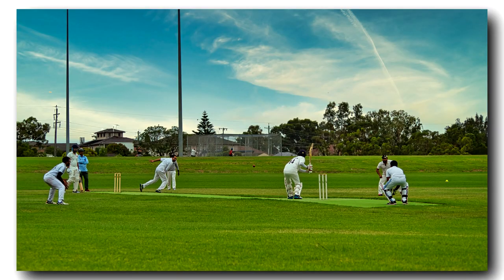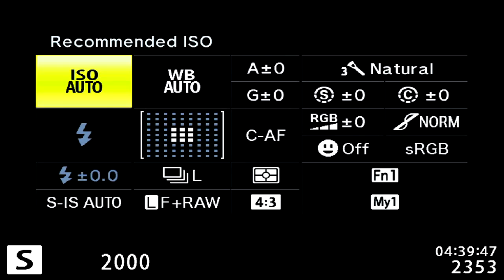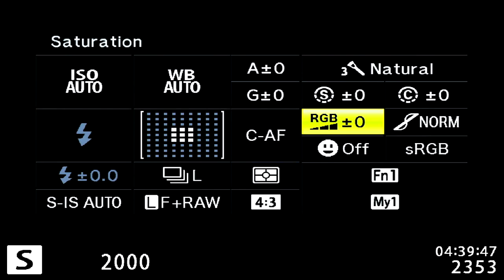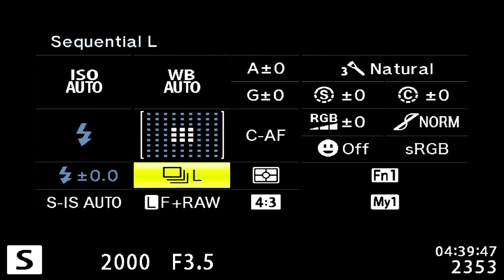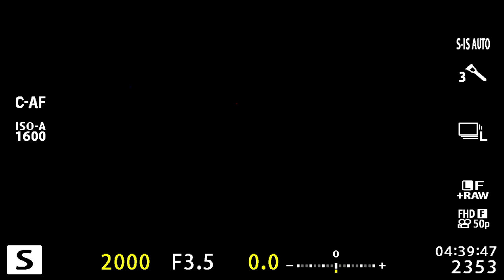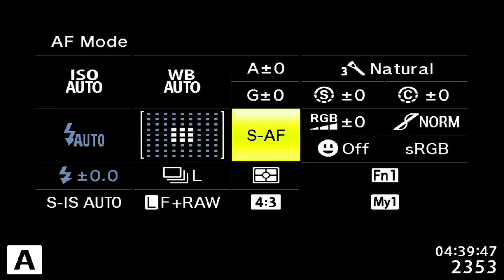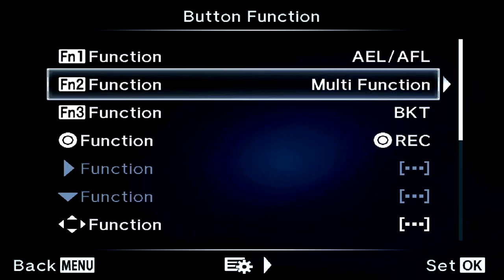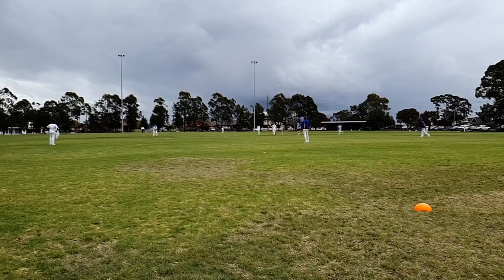Photographing the Cricket with Olympus 150mm kit lens. Practicing Sports Photography Australia India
Practicing sport photography with my Olympus OMD EM10 II and 40mm to 150mm Kit Lens. Australia enjoys weekend cricket competitions and I went and practiced with the local Indian team. Getting close is crucial and making sure you Continual Auto Focus with Low Sequential burst mode.